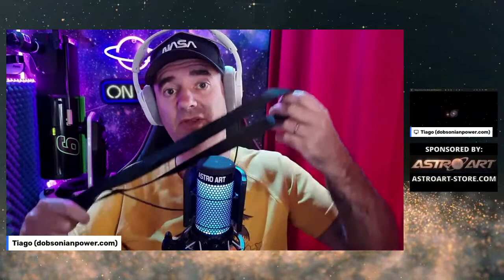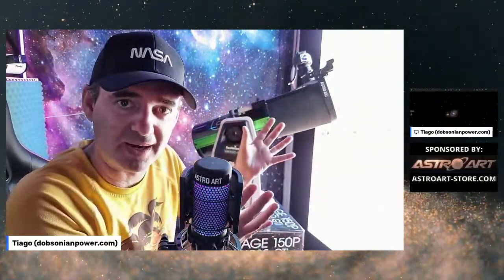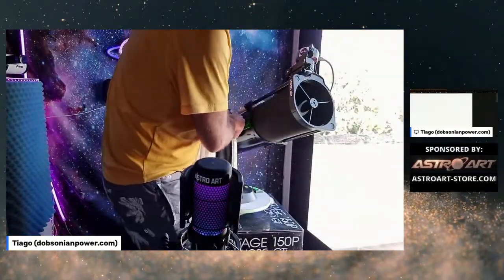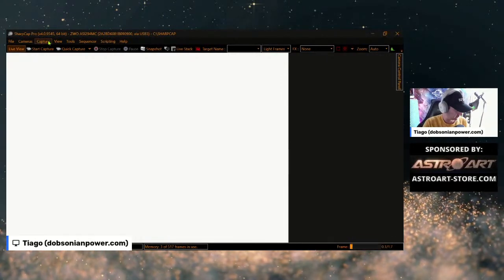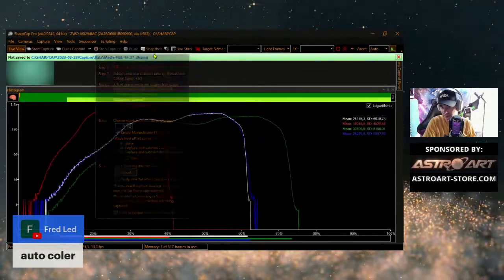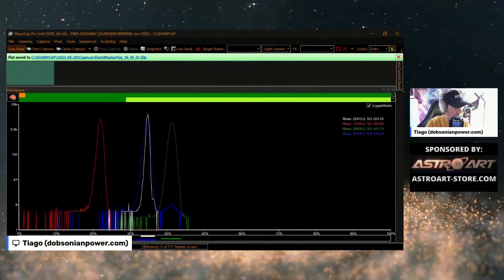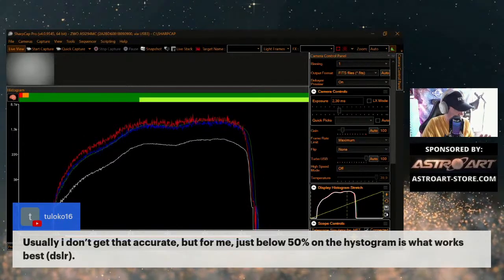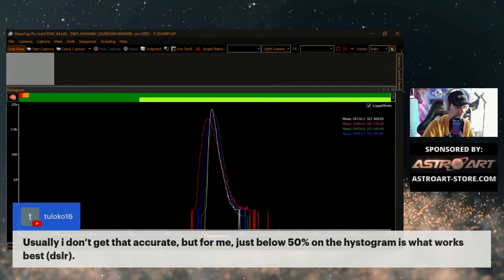LIVE Taking FLAT Frames For Astrophotography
LIVE Take FLAT Frames For Astrophotography - The Quick And Easy Way
Become an🪐EXCLUSIVE MEMBER🪐of this channel: